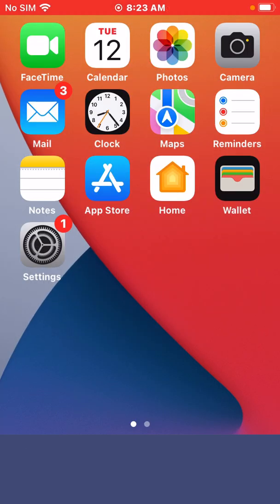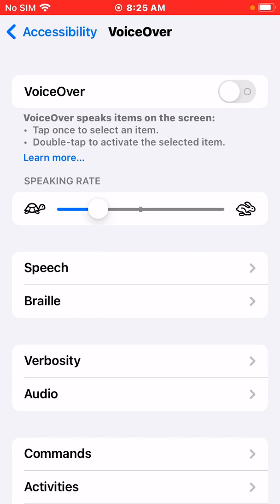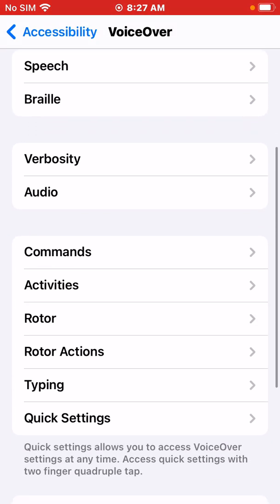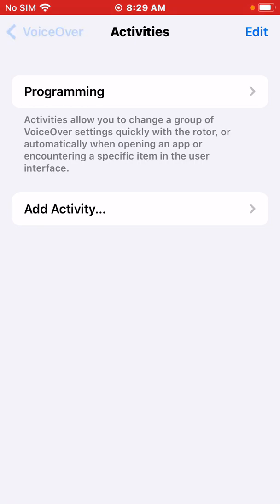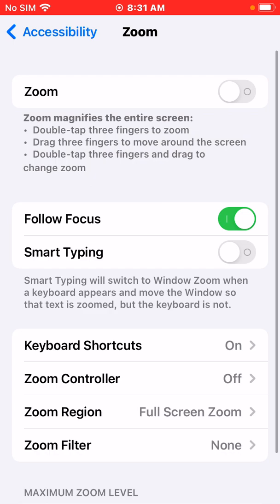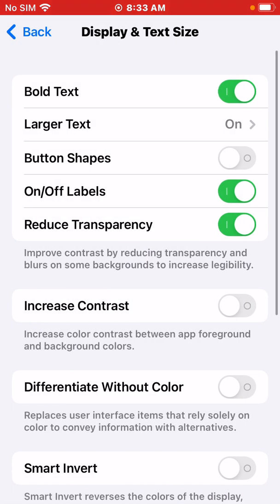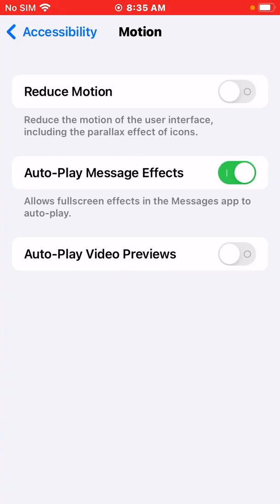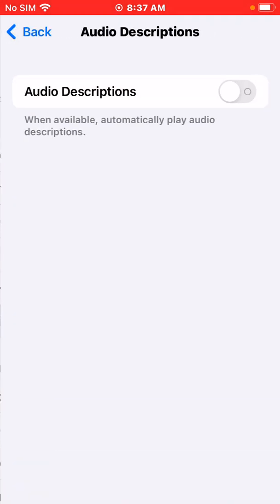iPhone Accessibility - Vision Settings